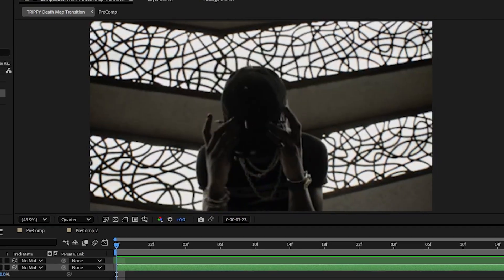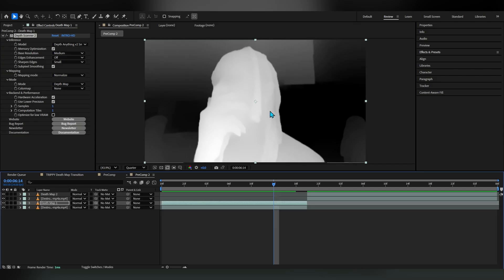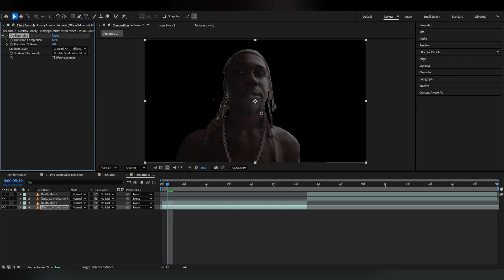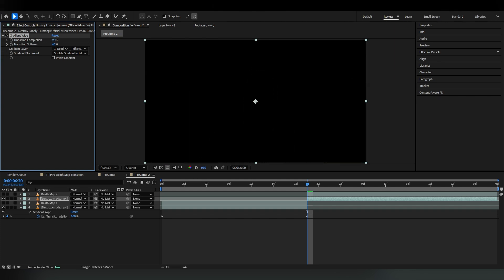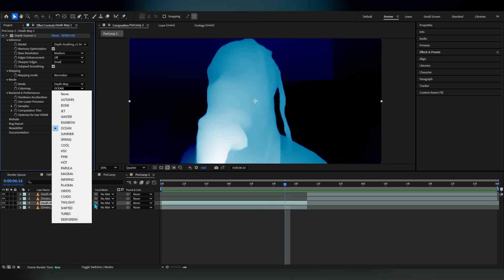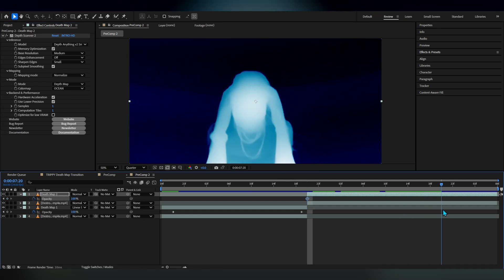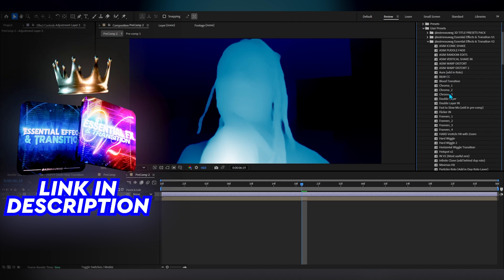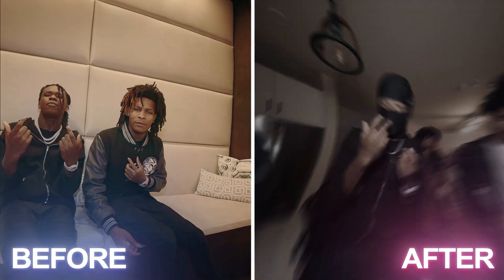HOW TO: Make TRIPPY Depth Map Transition (After Effects Tutorial)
In this tutorial you will learn how to make TRIPPY DEPTH MAP Transition in After Effects (Tutorial)